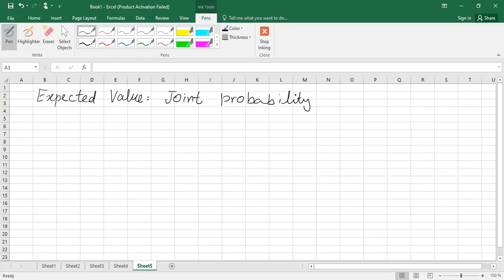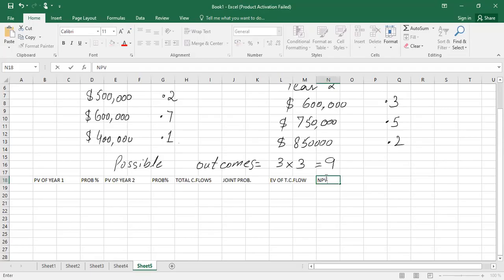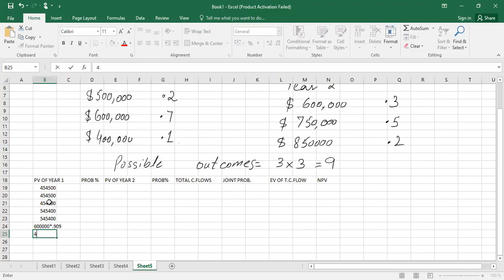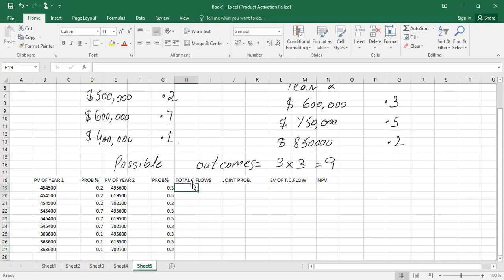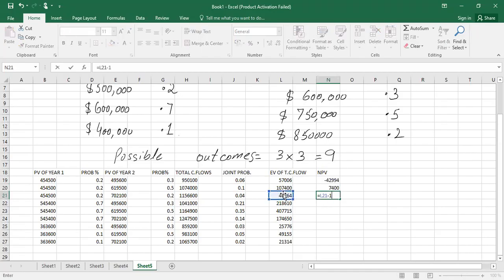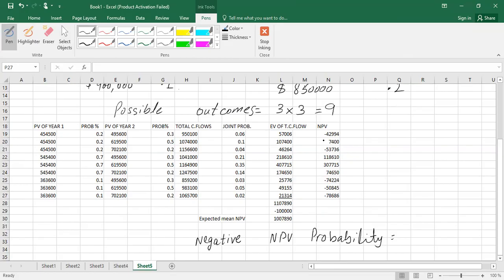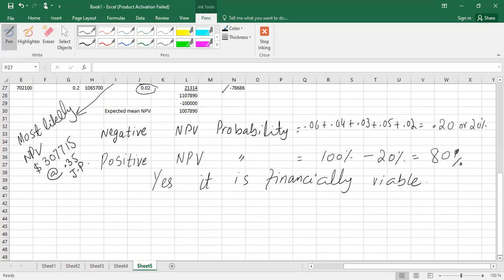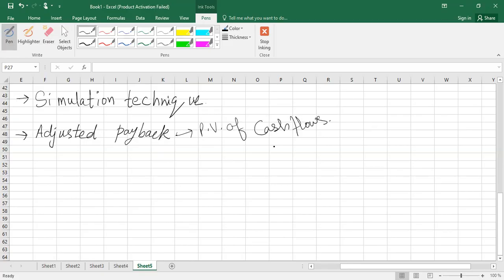ACCA F9 FM Review of Risk & Uncertainty (Joint Probability)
"Learn Risk & Uncertainty with Joint Probability in ACCA F9! Understand how to assess combined risks in financial decisions using joint probability and its impact on investment analysis. Essential for mastering Financial Management concepts. 📊💡"